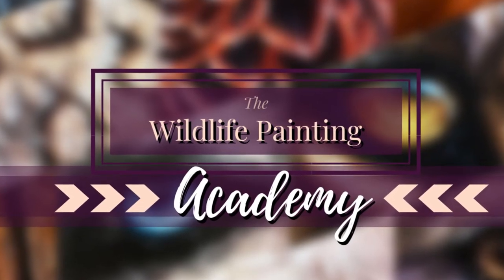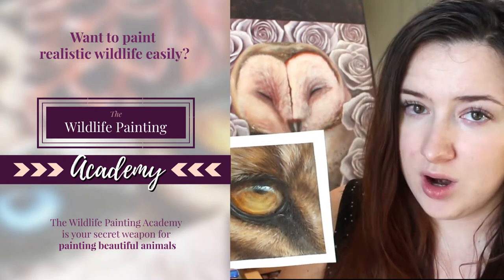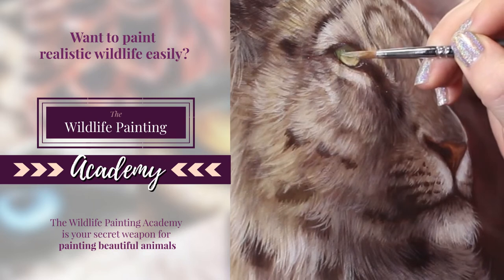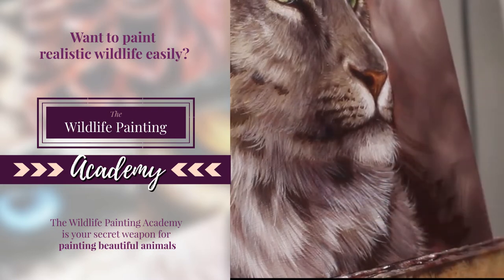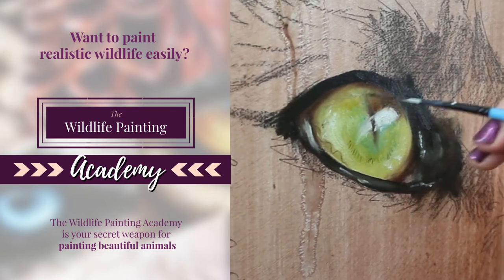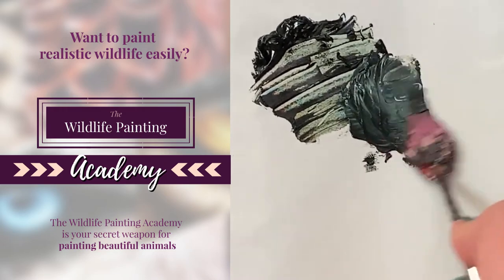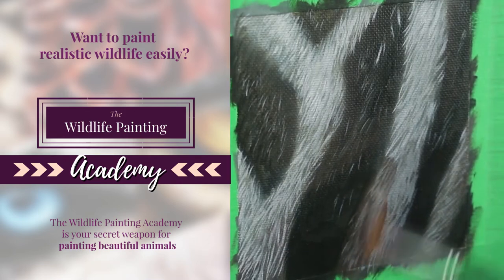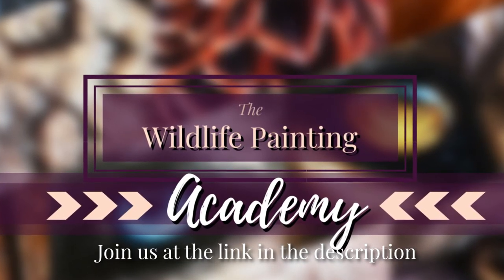THE WILDLIFE PAINTING ACADEMY | Your Secret Weapon for Painting Realistic Animals & Wildlife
Filming Equipment:
Canon Rebel T5i